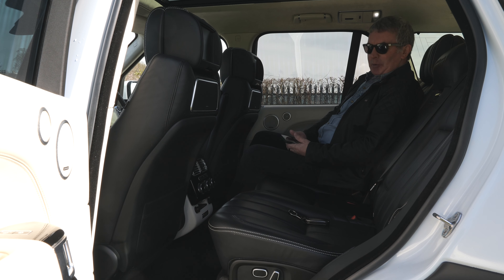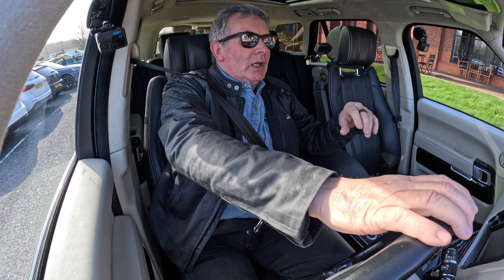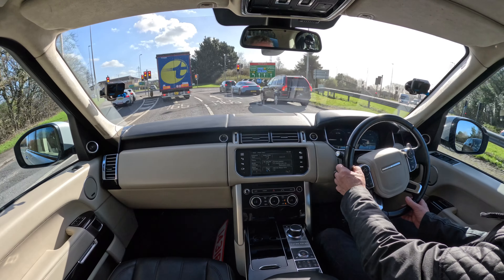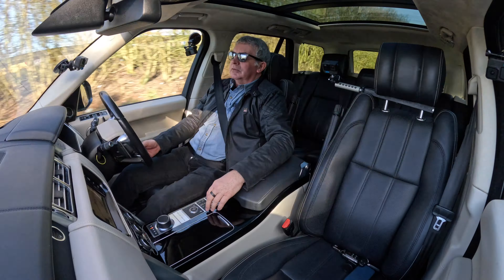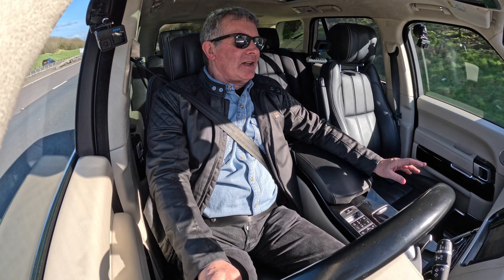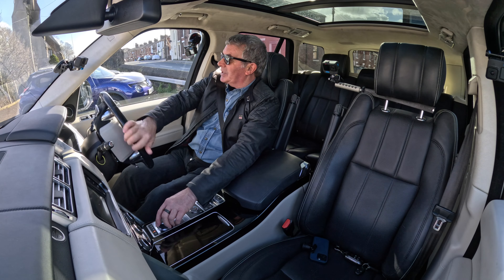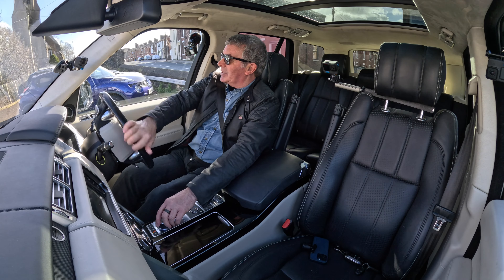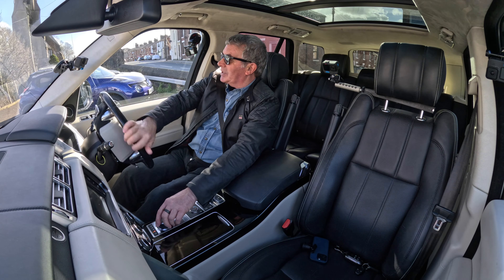2014 Range Rover 3 0 TD V6 Autobiography Auto 4WD 5dr VO64EXP | Review And Test Drive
2014 Range Rover 3 0 TD V6 Autobiography Auto 4WD 5dr VO64EXP | Review And Test Drive